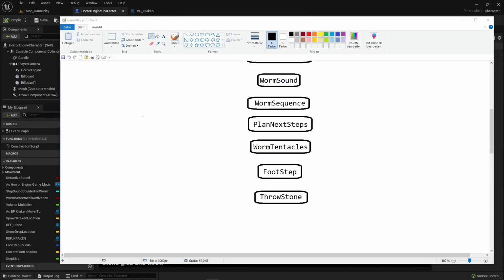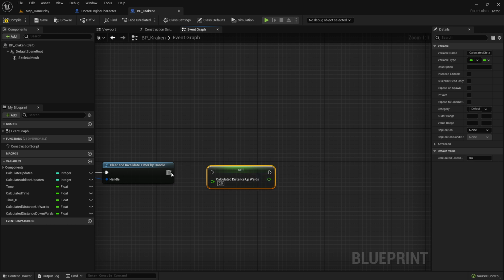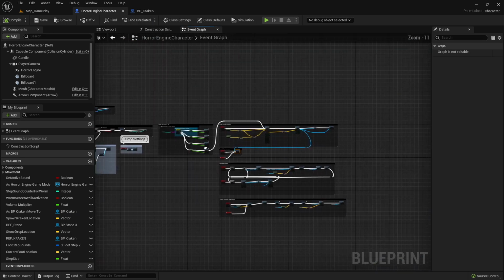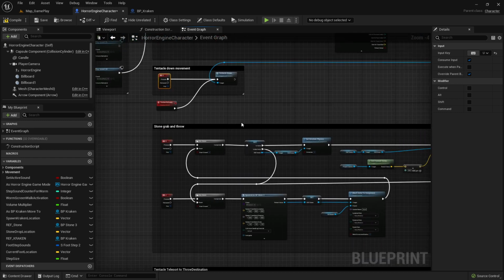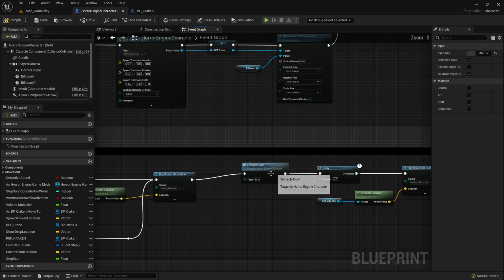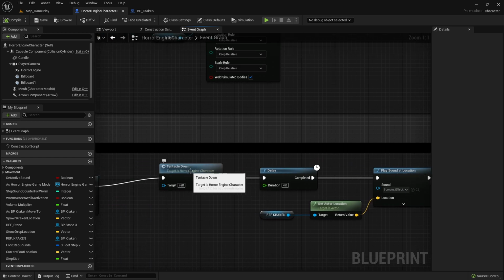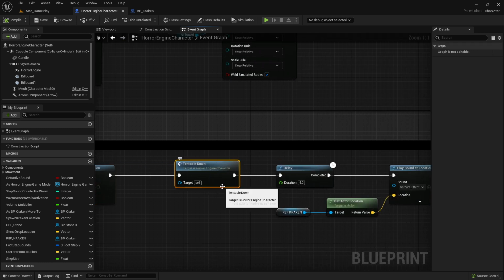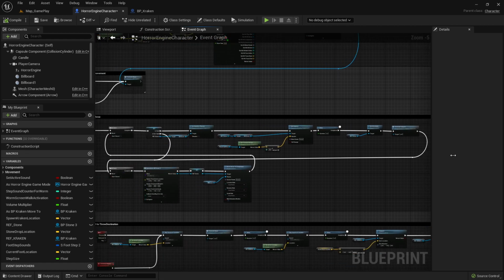UE5 - Beginner - Full Game Tutorial #84 - ErrorFixing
Game 2.
Hi, here we fix fast some little errors.